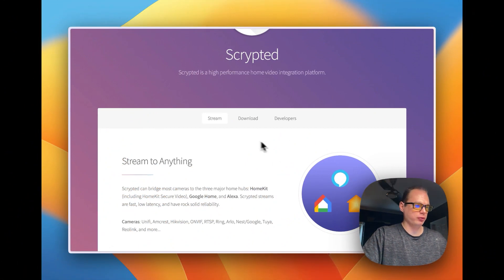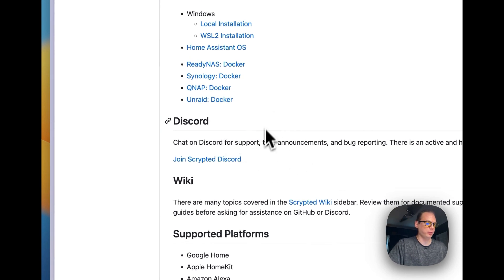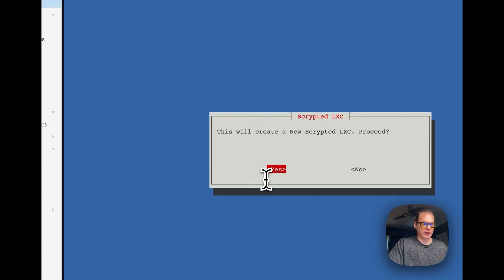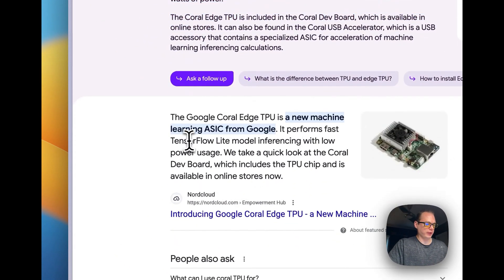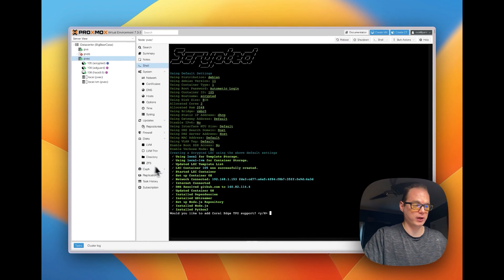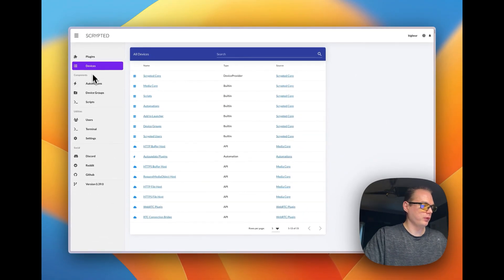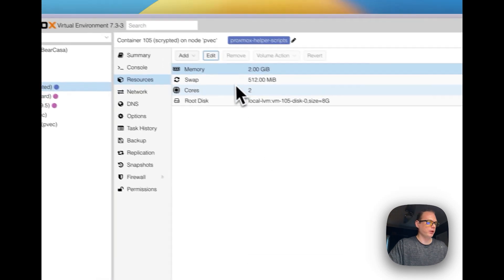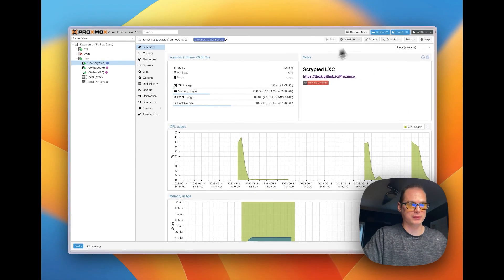How to install Scrypted on Proxmox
In this tutorial, I will demonstrate how to install Scrypted on Proxmox. This allows you to allocate dedicated resources specifically for Scrypted and increase resource allocation as required.

Chapters:
00:00 Intro
00:51 About Scrypted
01:50 Scrypted Github
02:23 Proxmox Helper Scripts
03:24 Install
07:03 Create Account
07:26 UI Walkthrough
08:51 Change Proxmox Resources
10:30 Ending